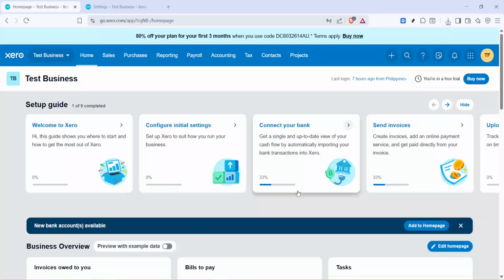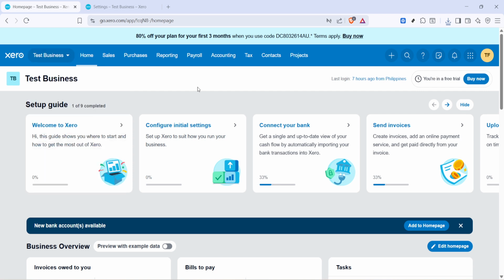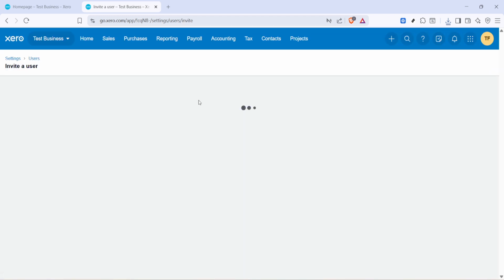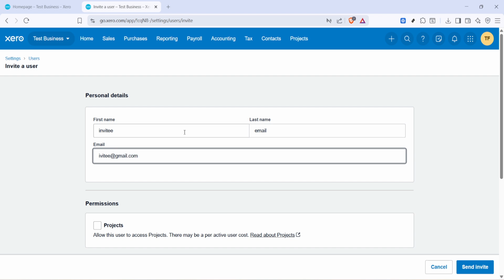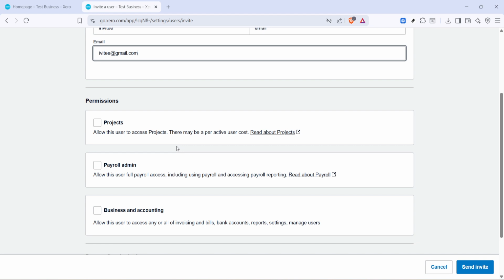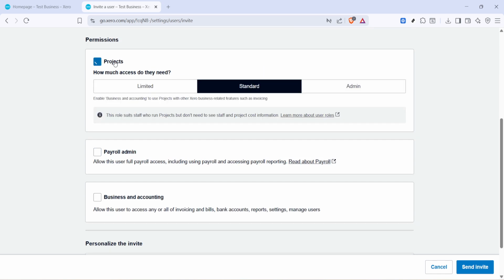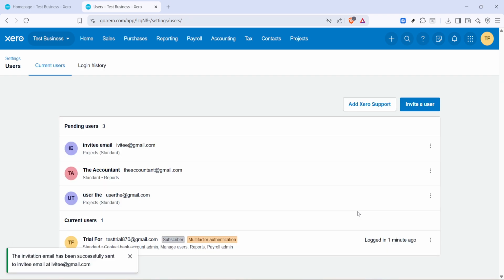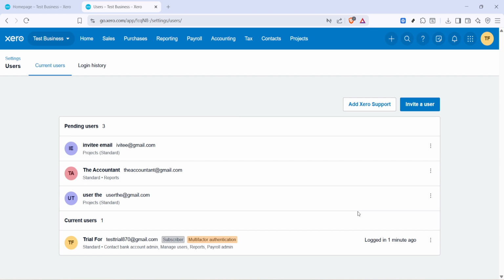How to set up a new user in Xero (Step By Step 2026)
How to set up a new user in Xero